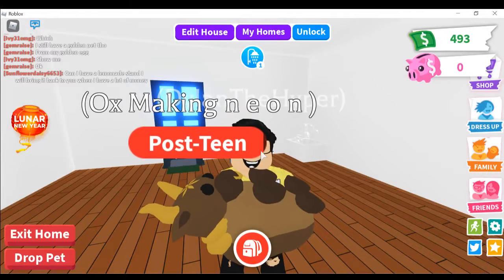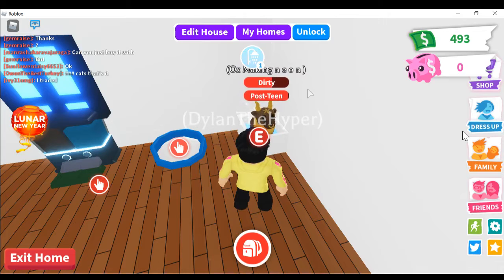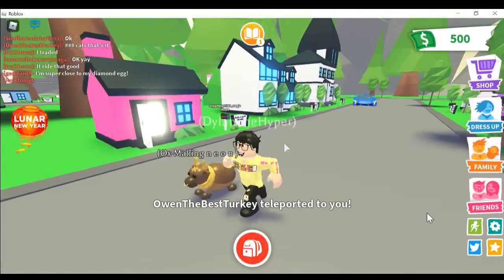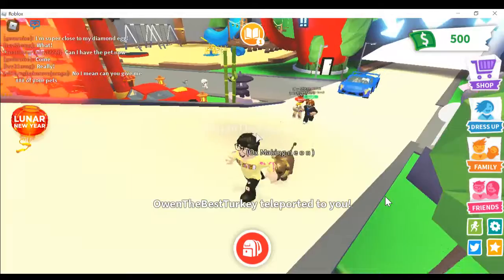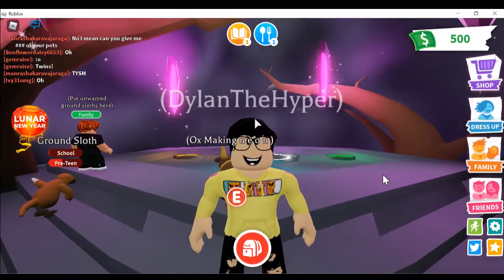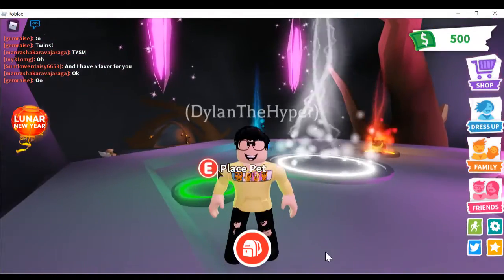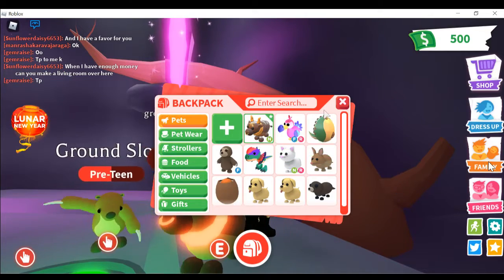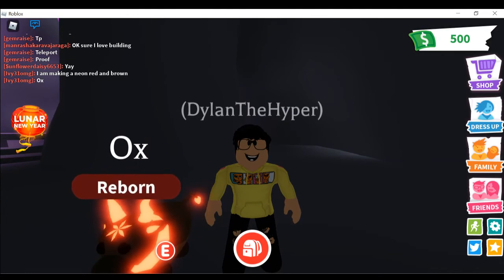MAKING MY FIRST NEON!! (ROBLOX)